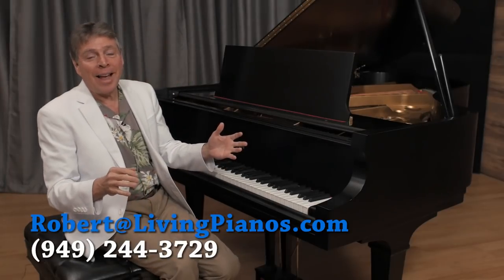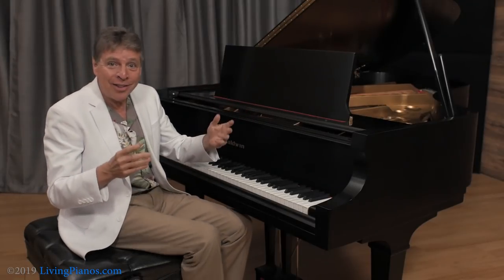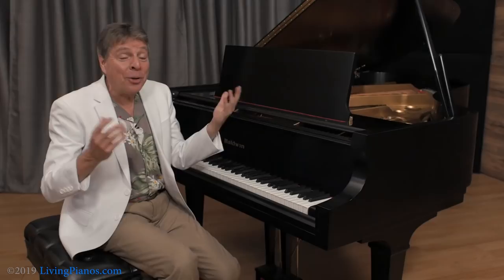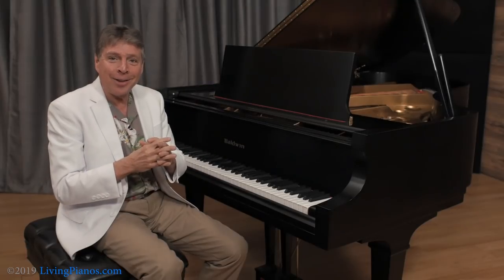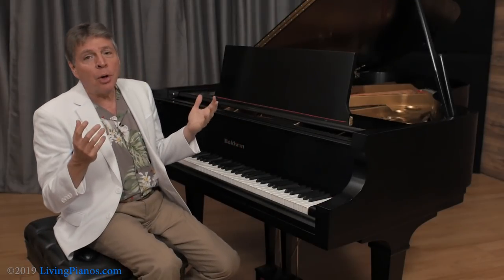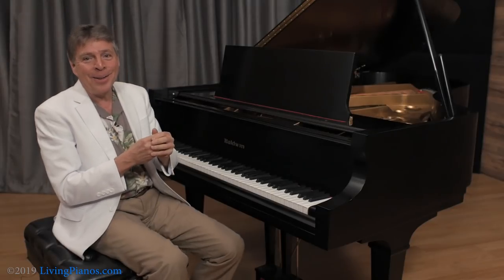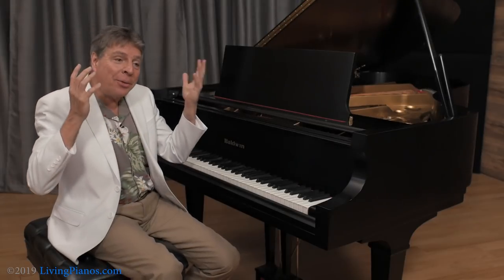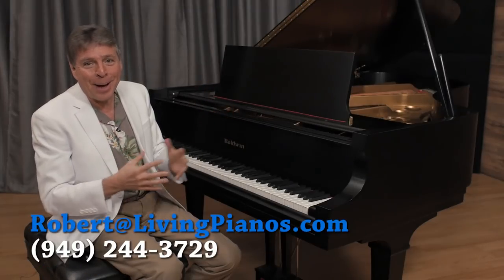Baldwin Semi-Concert Grand Piano SF-10 | Living Pianos Online Store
This Baldwin SF-10 semi-concert grand piano was lovingly taken care for and was barely used throughout its life. It’s original in every respect.